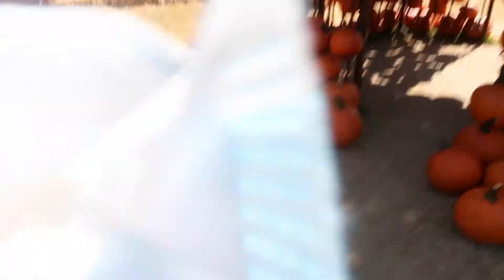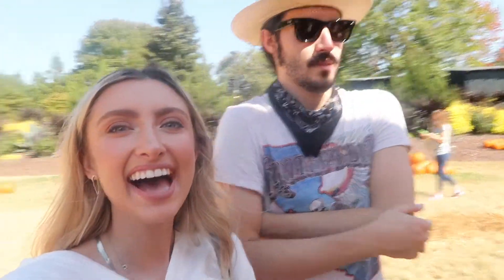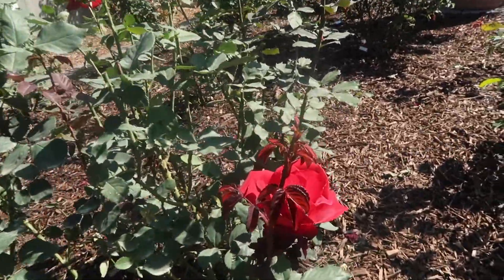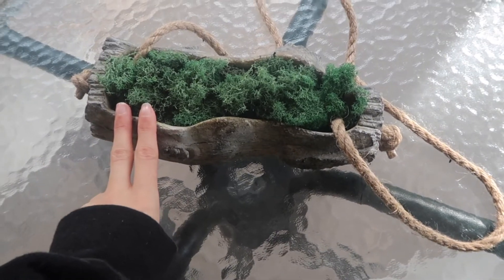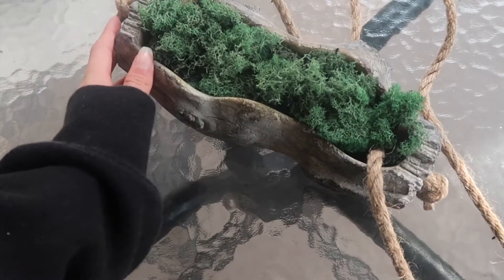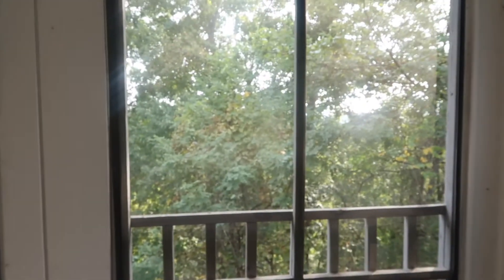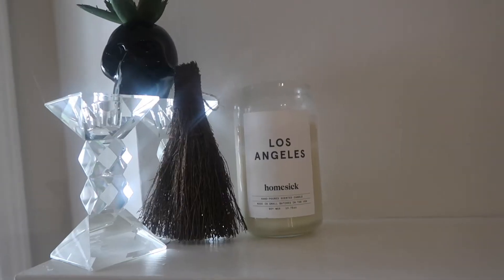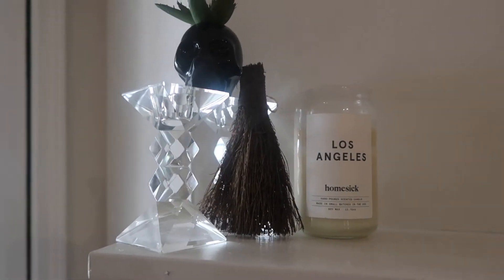FALL VLOG: cheekwood botanical gardens, bar taco , baking pumpkin cookies!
Poshmark: Brooke_Paigee

Don’t forget to stay stellar
XO- Brooke 🖤